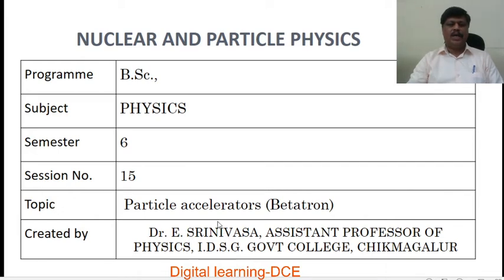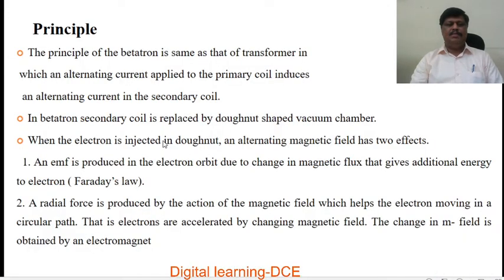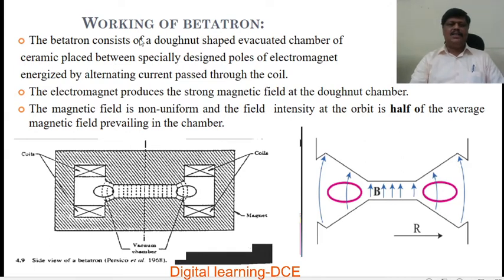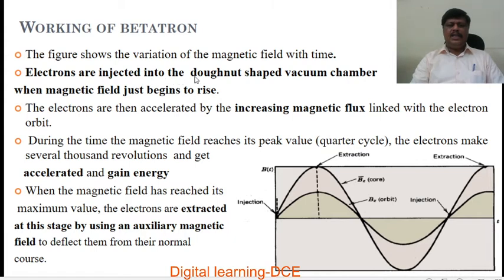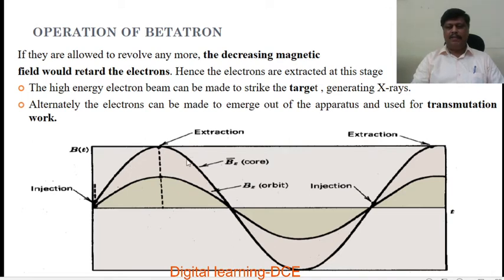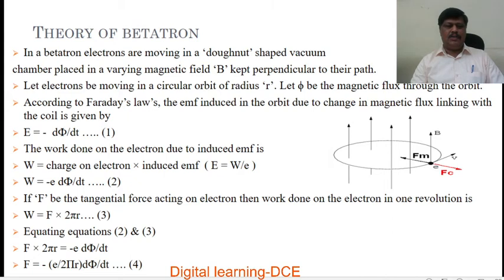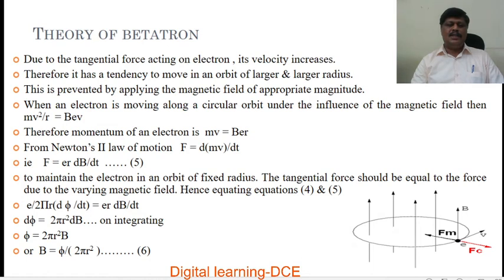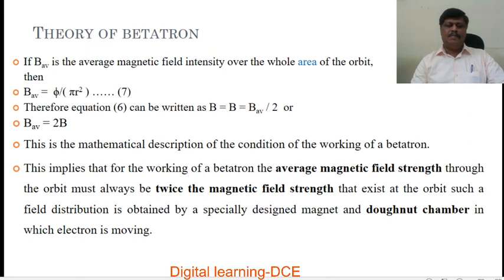III B Sc, Physics, Betatron, Nuclear & Particle Physics, Session 15,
III B Sc, Physics, Betatron, Nuclear & Particle Physics,  Session 15, for Kuvempu University students